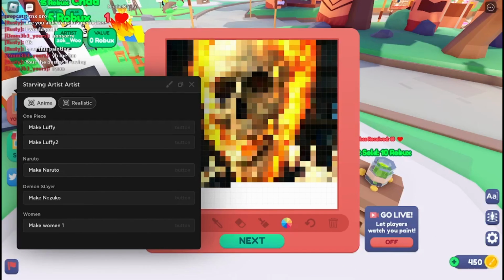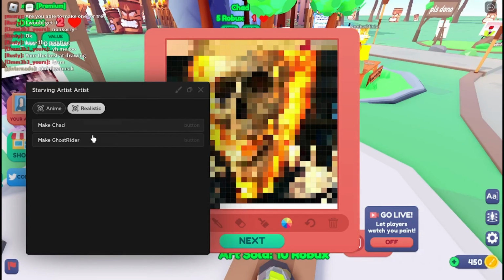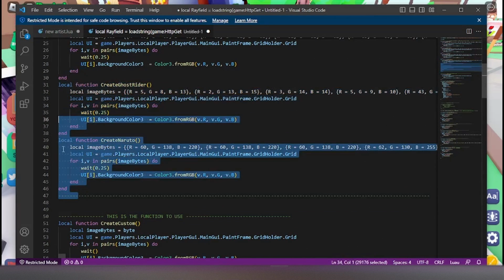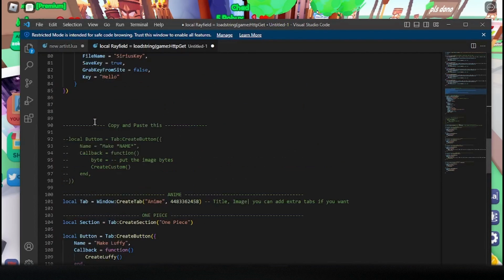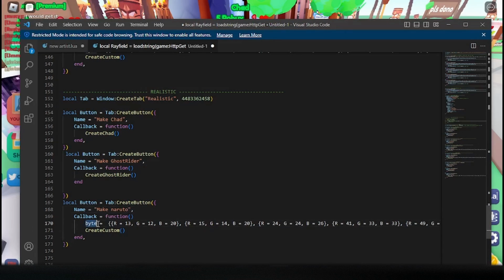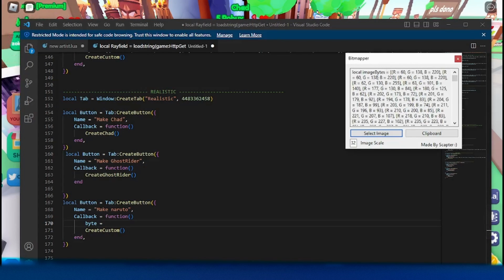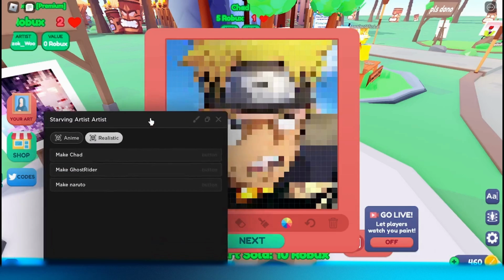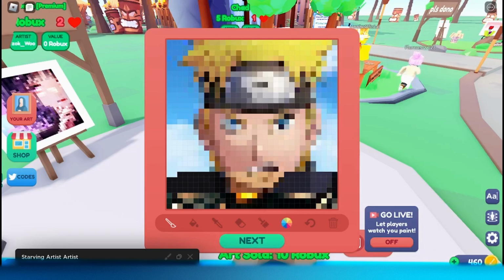Roblox Starving Artist Free Art Generator CREATE REALISTIC ART SCRIPT GUI, ART MAKER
Starving Artists Art Maker/Generator op Script Gui Showcase

Goals

Other
Topics:
Roblox
Starving Artists Art Maker/Generator
Roblox Script
Roblox Starving Artists Art Maker/Generator Script
Starving Artists Art Maker/Generator Script
Starving Artists Art Maker/Generator Gui
OP Starving Artists Art Maker/Generator GUI